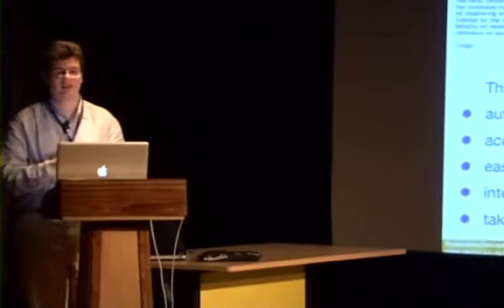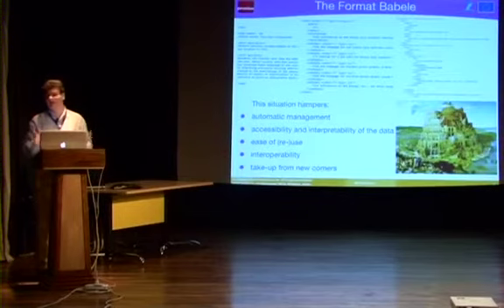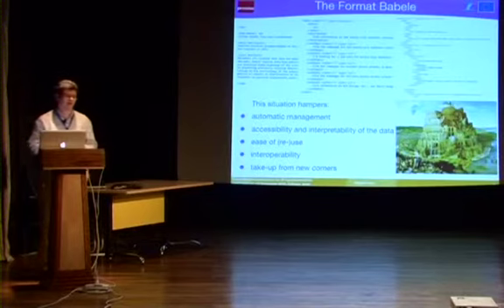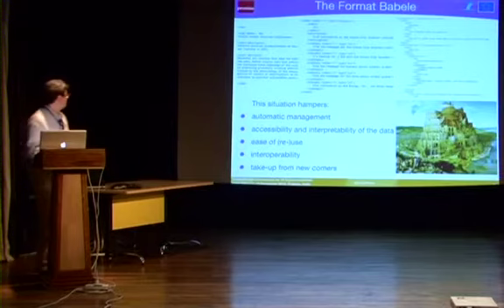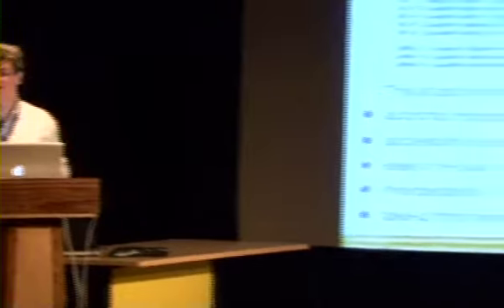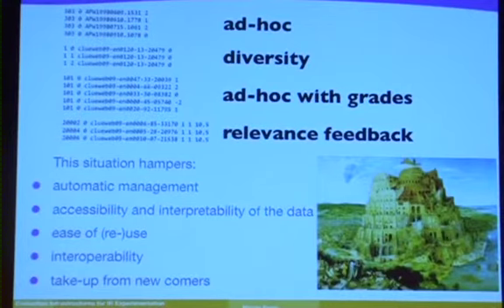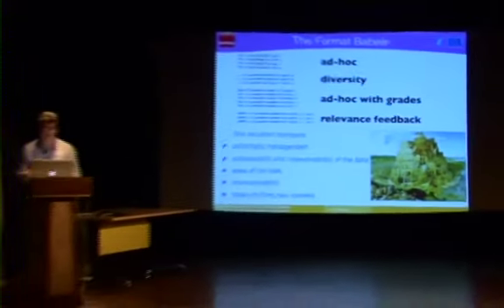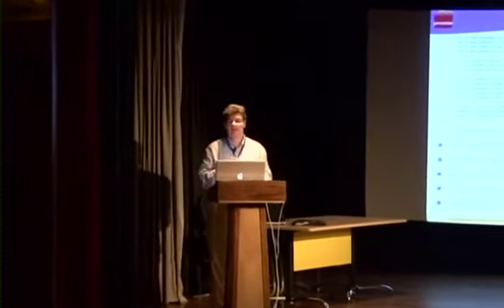Nicola Ferro: Evaluation infrastructures for IR experimentation - Part 1/3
This talk was given by Nicola Ferro, University of Padova, Italy in the Forum for Information Retrieval Evaluation( FIRE ) on 18th December 2012, at the Indian Statistical Institute, Kolkata, India.